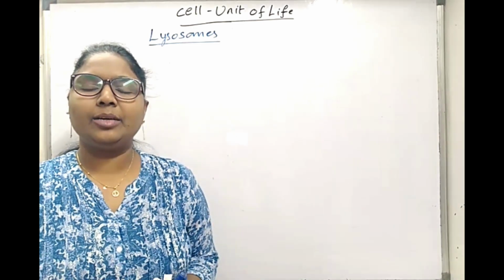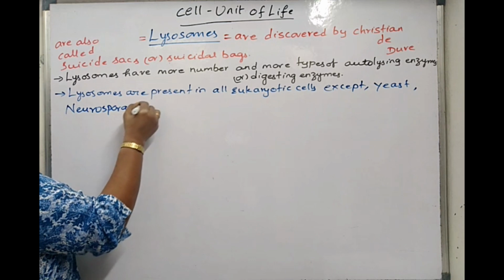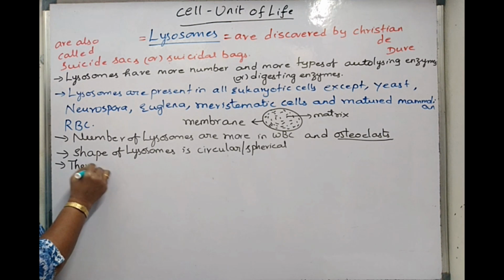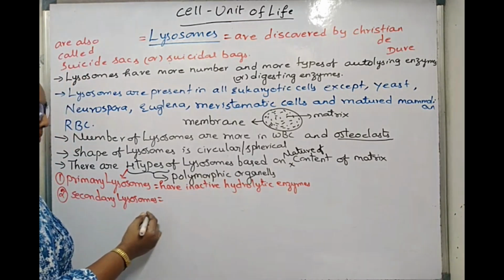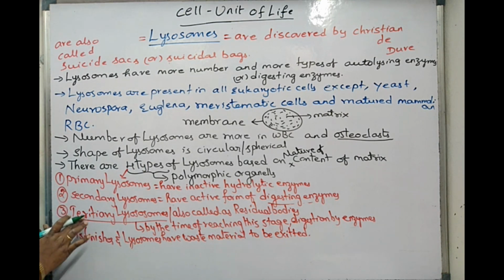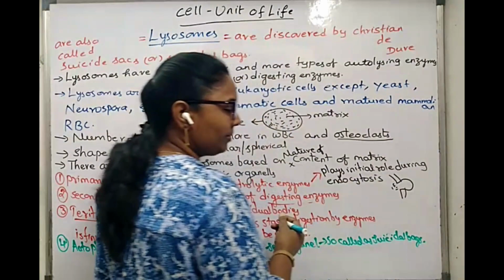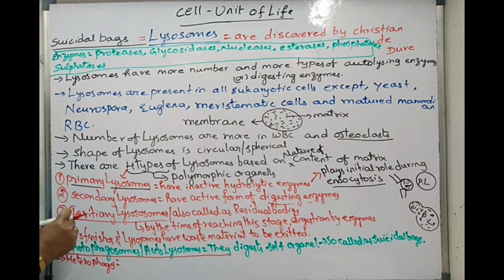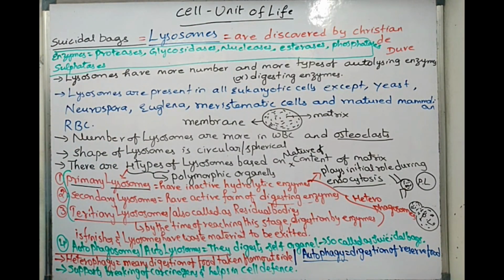Lysosomes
Suicidal Bags in a living cell